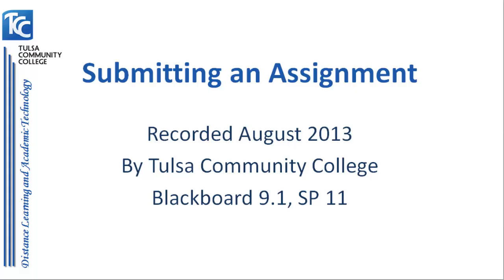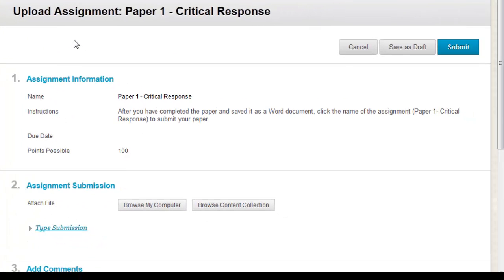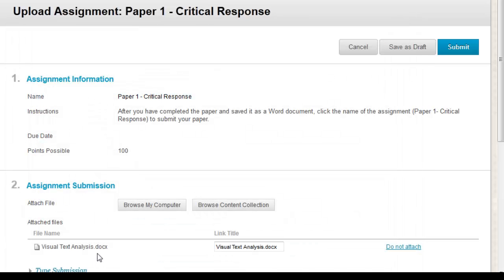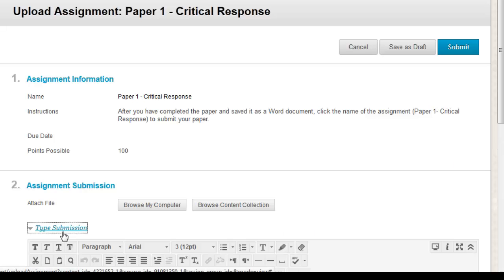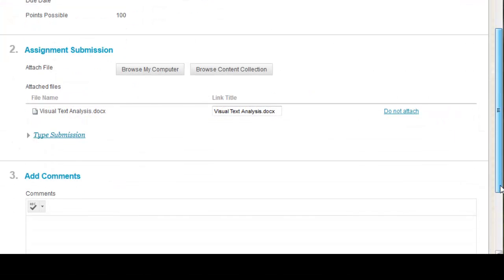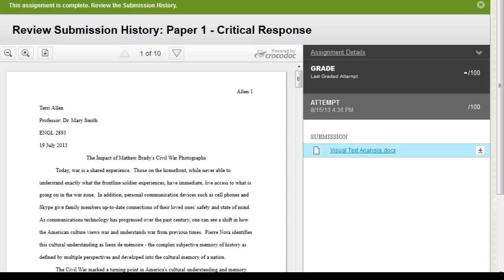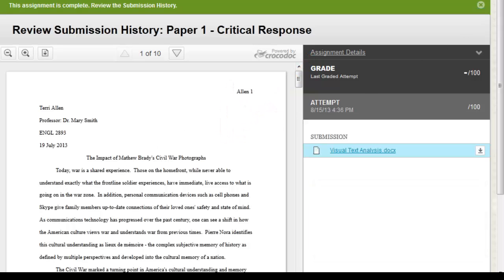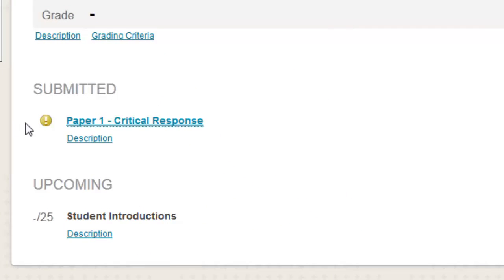Submit an Assignment in Blackboard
How to submit an assignment in Blackboard